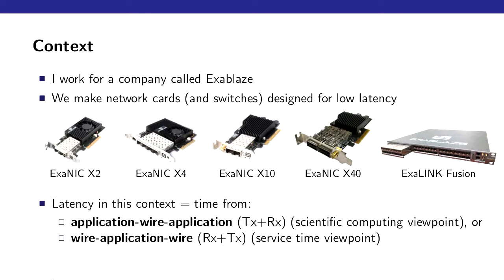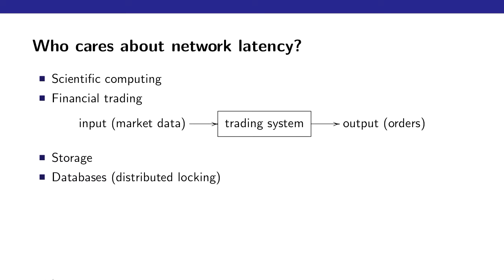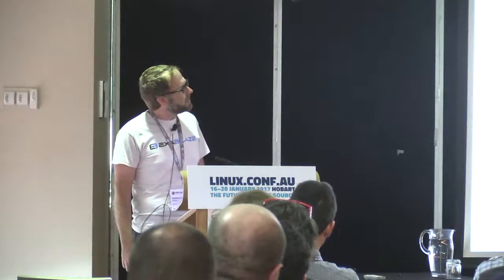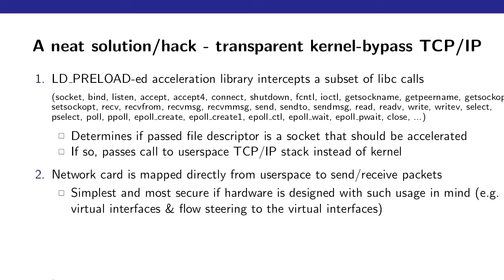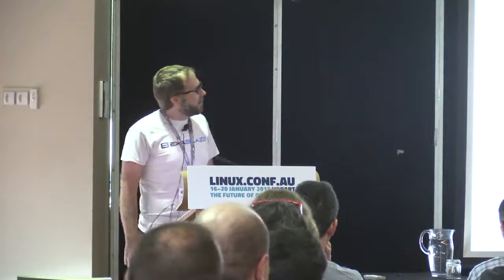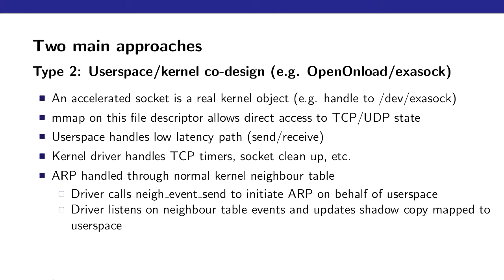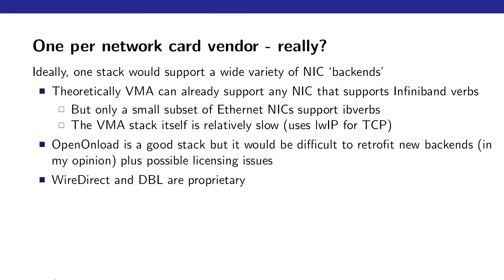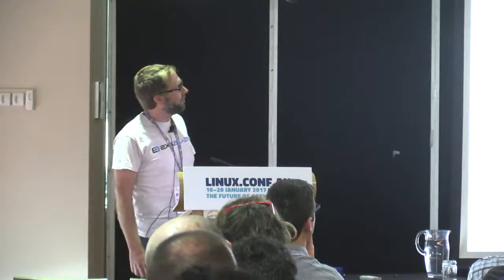Kernel-bypass networking for fun and profit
Matthew Chapman
In the quest for ever lower networking latencies, there are a growing number of kernel-bypass TCP/IP stacks available from various network card vendors: for example Exablaze's exasock, Solarflare's OpenOnload, Mellanox's VMA, Myricom's DBL and Chelsio's WireDirect.  All of these use the LD\_PRELOAD mechanism to hijack AF\_INET socket calls and direct them to a library and ultimately the network adapter.  Some are entirely implemented in userspace, while others have in-kernel support components that allow more graceful connection handling across processes.  In this talk I will discuss the how and why of these stacks, with a particular focus on the exasock stack developed by my team at Exablaze.